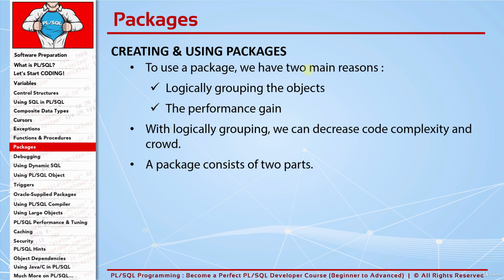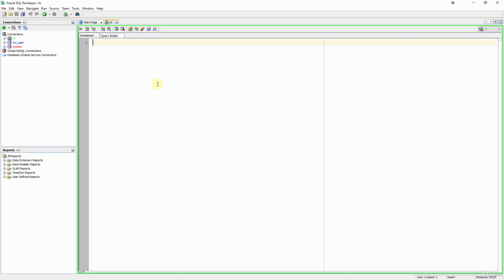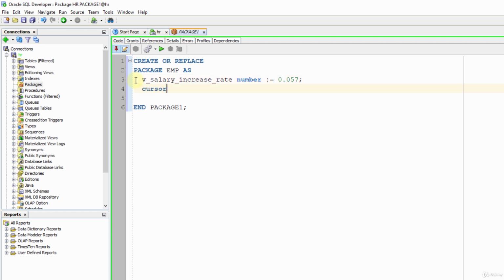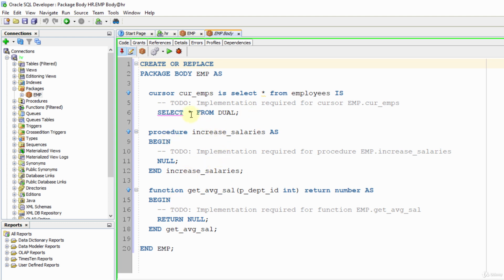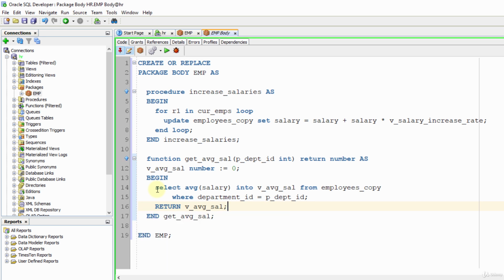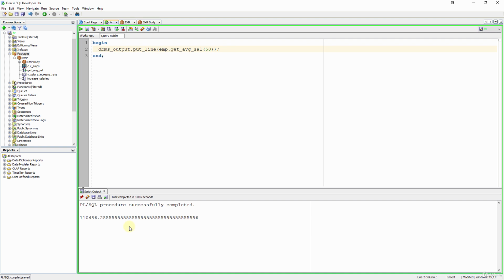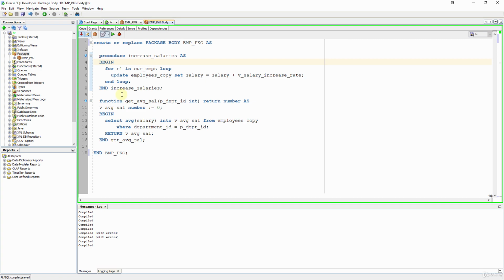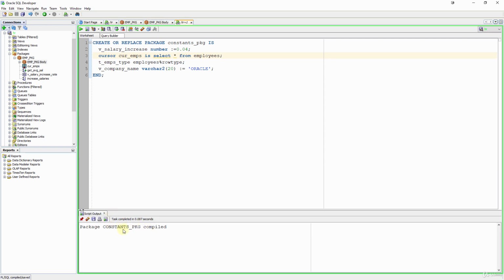126 Creating & Using & Modifying & Removing the Packages